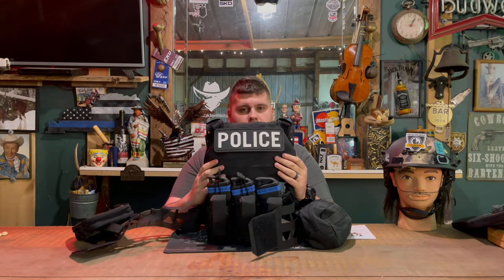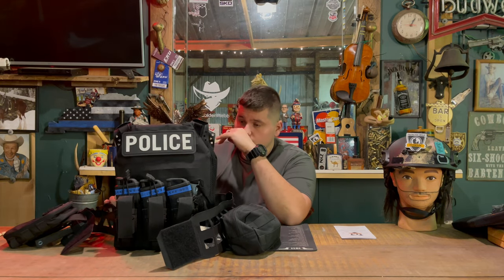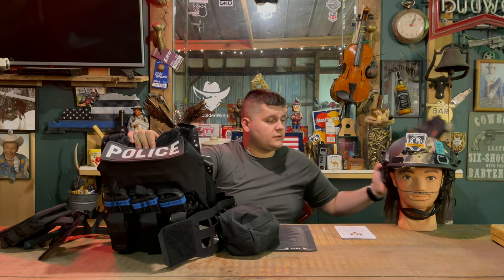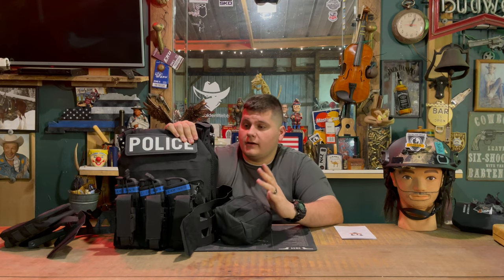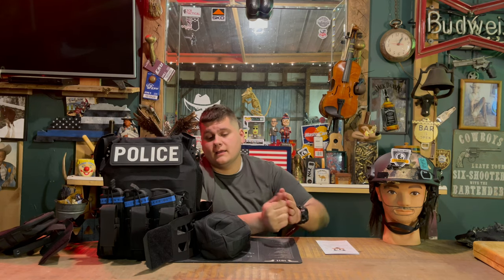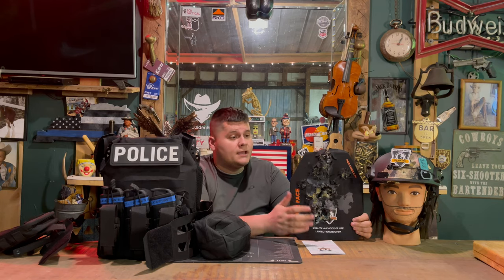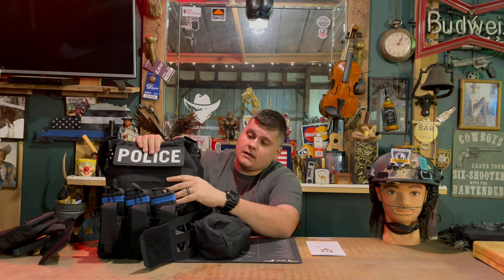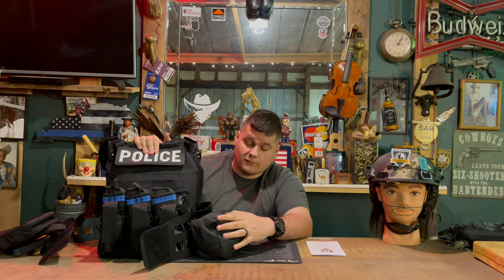PGD U.L.V Plate Carrier Review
Today we will be reviewing the Protection Group Denmark U.L.V Plate Carrier!